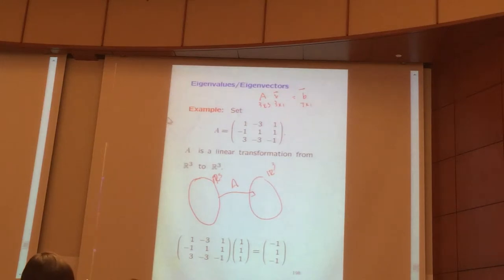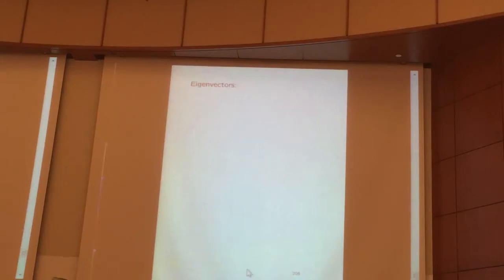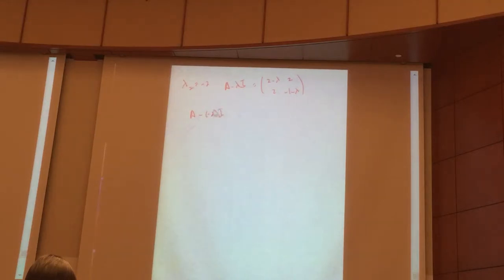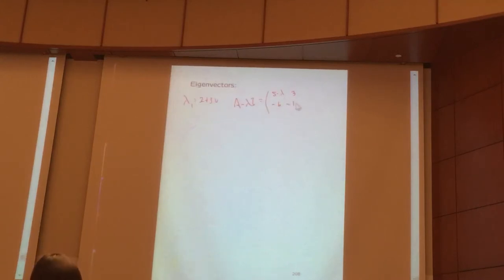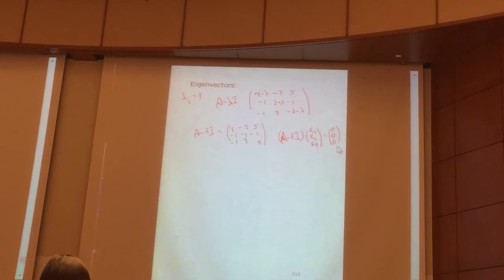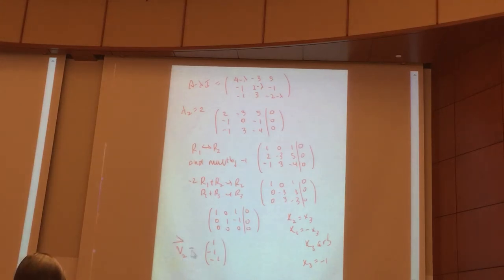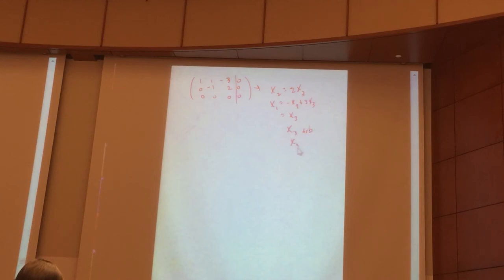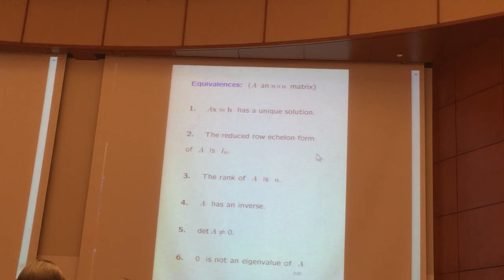Engineering Math Eigenvectors